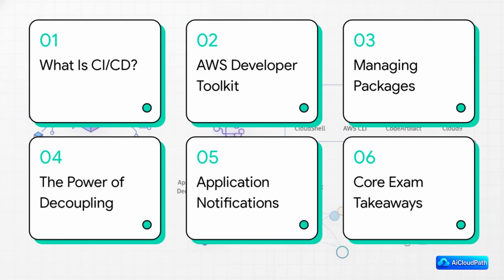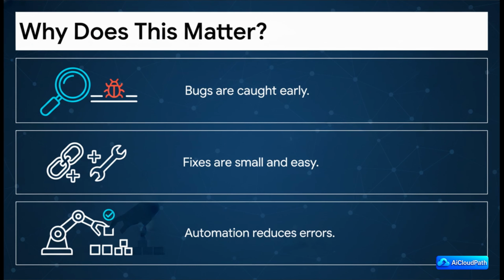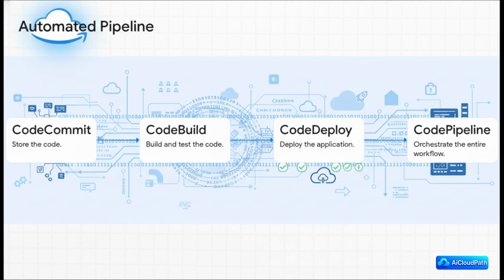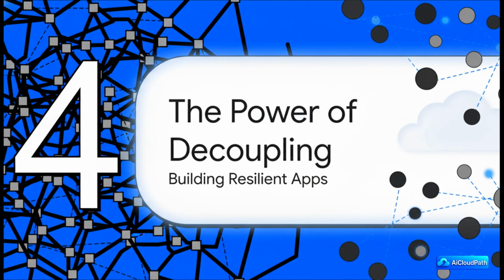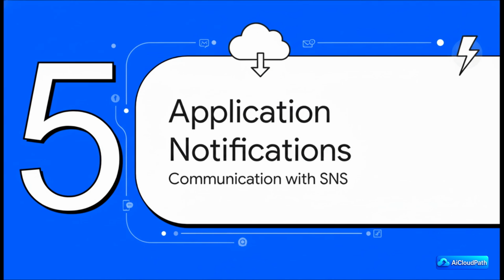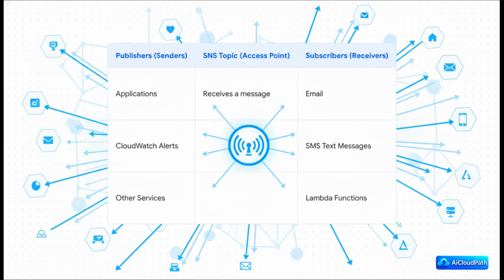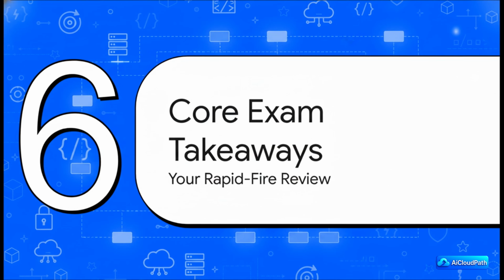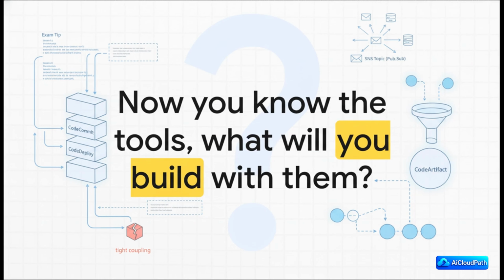AWS Development & Messaging Exam Tips (Part 1) | CI/CD, Dev Tools & SNS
This lesson is Part 1 of the Development, Messaging, and Deployment exam review, where we summarize the most important concepts and exam tips you need to know for AWS certifications.

We review CI/CD fundamentals, key AWS developer tools, artifact management, and application decoupling, along with SNS messaging concepts that frequently appear on AWS exams.

In this video, you’ll review:
✔ Continuous Integration vs Continuous Deployment
✔ Why CI/CD helps catch bugs early
✔ AWS CodeCommit (source control)
✔ AWS CodeBuild (build & test automation)
✔ AWS CodeDeploy (automated deployments)
✔ AWS CodePipeline (CI/CD orchestration)
✔ AWS CloudShell & AWS CLI
✔ AWS Cloud9 IDE
✔ AWS CodeArtifact and approved packages
✔ Tight vs loose coupling (decoupling concepts)
✔ Amazon SNS and the pub/sub model
✔ Key AWS exam tips to remember

This lesson is ideal for AWS Cloud Practitioner, Solutions Architect, or anyone wanting a clear, structured exam review of AWS development and messaging services.